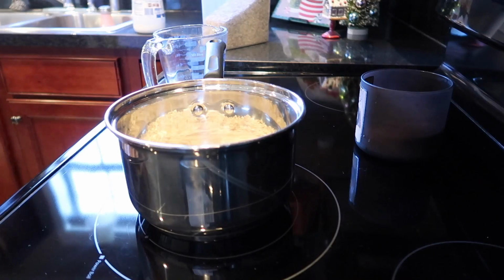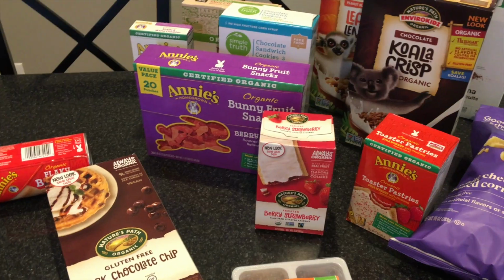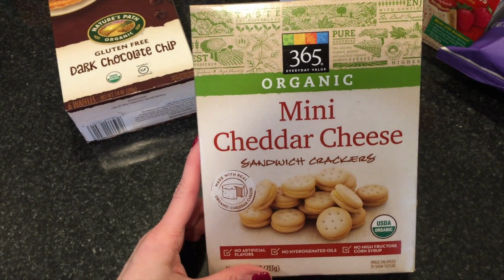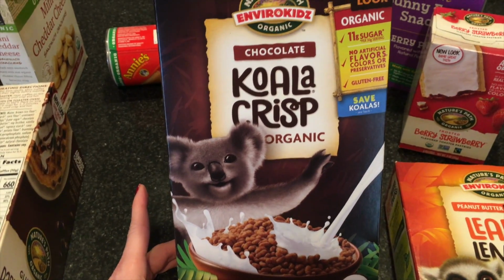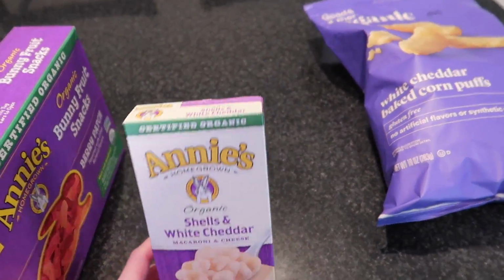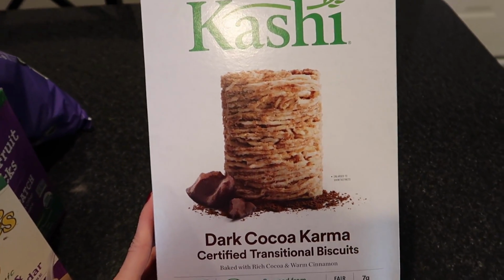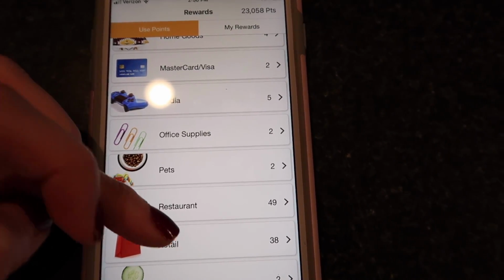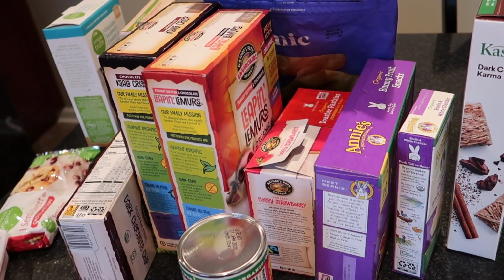WHAT MY KIDS EAT IN A DAY! | HEALTHY & ORGANIC FOOD & SNACK FAVORITES! FOOD MY KIDS LIKE TO EAT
*Fetch Rewards: Earn points for gift cards and prizes every time you grocery shop!

We've been on a journey to eating healthier for quite some time now and over the years, I've found a lot of breakfasts, lunches and snacks that my kids love that are healthier alternatives to conventional kids' favorites.  In today's video I'm sharing what my kids eat in a day for breakfast and snacks.  Most of these food favorites are organic, non GMO and gluten free.  What are some of your favorite healthy foods/brands?

WRAPPING OVER 40 PRESENTS! | WRAP GIFTS WITH ME CHRISTMAS 2019 | WATCH ME WRAP MY GIRLS' PRESENTS

GIFTS FOR GIRLS! | WHAT I GOT MY 10 YEAR OLD FOR HER BIRTHDAY | GIFT IDEAS FOR GIRLS

GIFTS FOR KIDS! 30 GIFTS IDEAS IN 30 MINUTES | TOP TOY FAVORITES FOR BOYS & GIRLS! | AMAZON TOYS

GIFTS FOR GIRLS | WHAT I GOT MY 9 YEAR OLD FOR CHRISTMAS | GIFT IDEAS FOR KIDS

HOW WE HANDLE CHRISTMAS GIFTS HOW TO SAVE MONEY ON GIFTS, HOW MUCH WE SPEND, GIFT STORAGE & MORE!

Hi, I'm Becky, a stay-at-home/work-at-home/homeschooling mom of two girls.

*Kingdom Strollers: The BEST stroller rental company in Orlando! Save up to 50% on stroller rental vs. Disney World!

I LOVE MAIL and I would love to hear from you:
Becky Aplacetonest